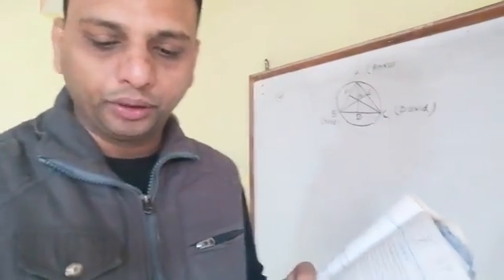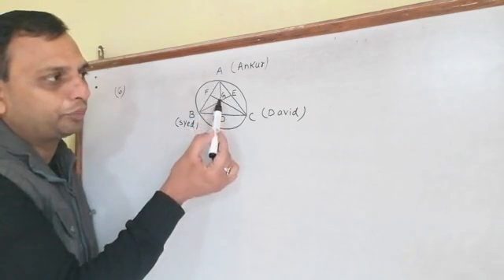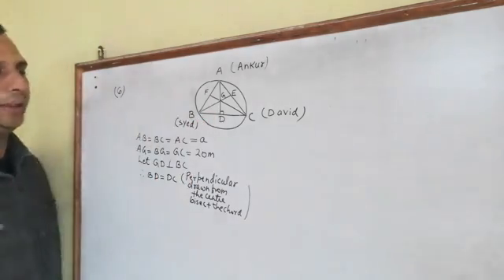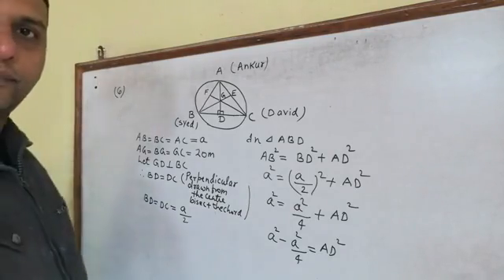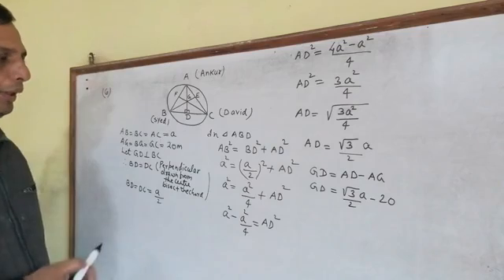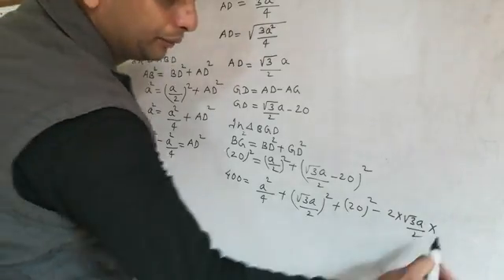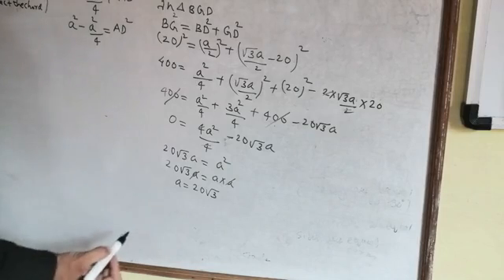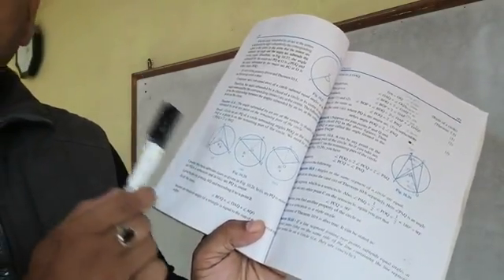Class 9 Maths Chapter 10 Circles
Theroem 10.8, 10.9, 10.11 and 10.12